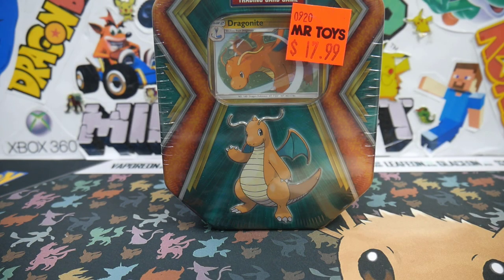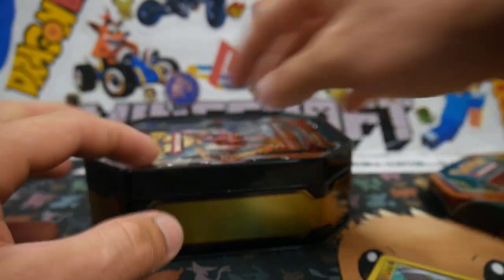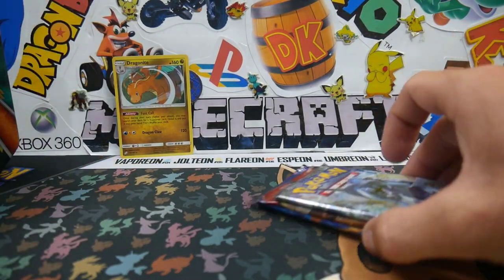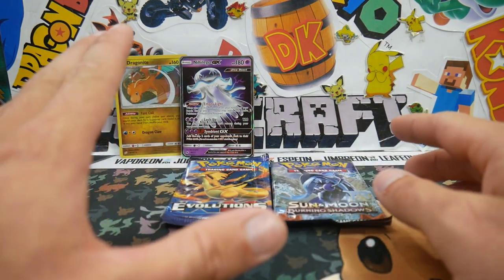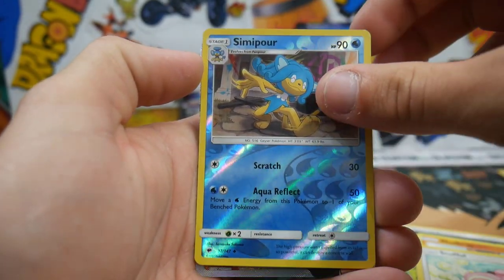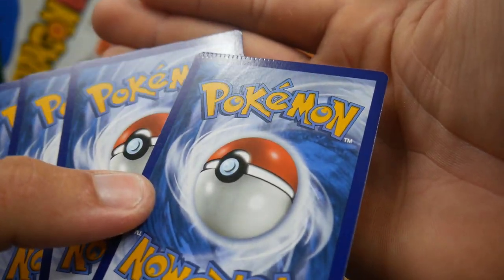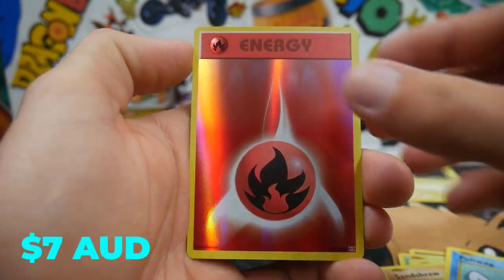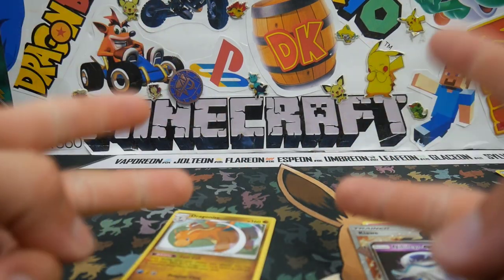*CHEAP* Opening THE BEST Dragonite Pokemon Card Tin!!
In todays video we have opened up a Dragonite Tin from the value range at Mr Toys Toyworld. These are super cheap tins which are selling for more than 3 Times the retail price now!